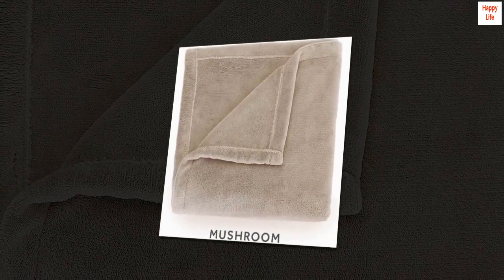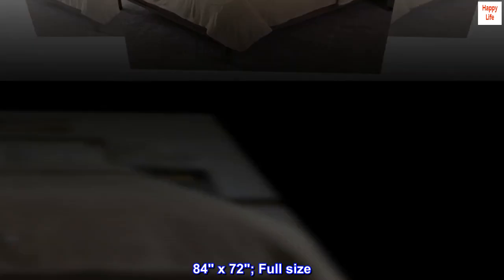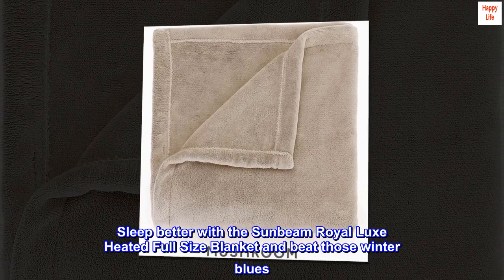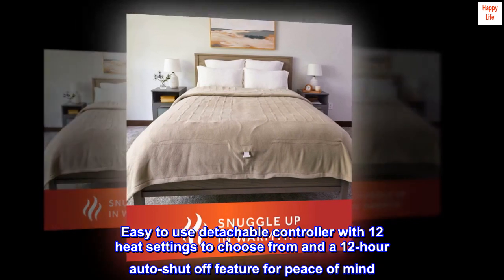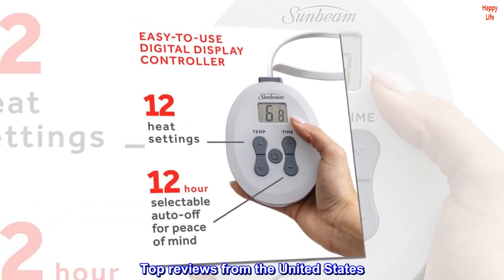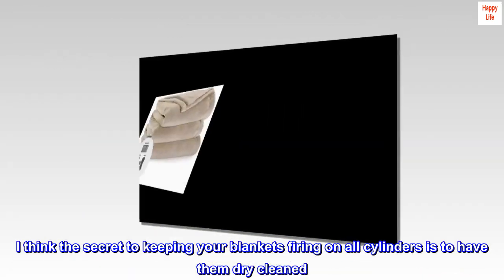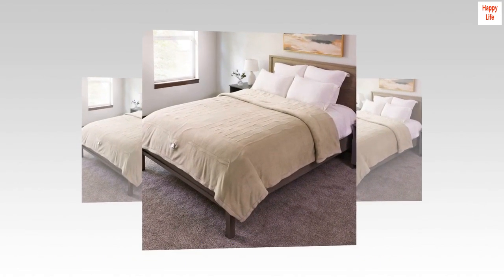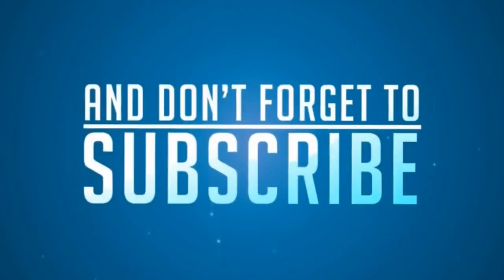Sunbeam Royal Luxe Mushroom Heated Blanket - Full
100% Polyester
Imported
Easy to use electric blanket with digital controller with 12 heat settings and 12-hour selectable auto-shut off function for peace of mind
Soft and cozy royal luxe for ideal warmth and comfort in elegant beige color
84" x 72"; Full size
Perfect for layering and pre-heating bed sheets on chilly nights
Machine washable and dryer safe for easy care; 100% Polyester
Sleep better with the Sunbeam Royal Luxe Heated Full Size Blanket and beat those winter blues. Indulge yourself with its rich and cozy royal luxe, wrapping you in warmth and comfort all night long. Easy to use detachable controller with 12 heat settings to choose from and a 12-hour auto-shut off feature for peace of mind. This stylish blanket comes in elegant color options that are sure to compliment any decor. Remove the controller and place the blanket into the washer and dryer for easy maintenance.

Really good, better than I expected.
I used this all winter and it still works. I was worried about it fluking out on me, but I got at least one year's worth out of it. I think the secret to keeping your blankets firing on all cylinders is to have them dry cleaned. Don't be putting them in the washing machine. You know that's going to ruin them! so don't even think about it. I don't like turning on the heat in the back of the house because it's expensive and sleeping in a cold room is the best. Makes it tough to get out of bed in the morning though when this blanket is slow cooking you and it's cold in the room.